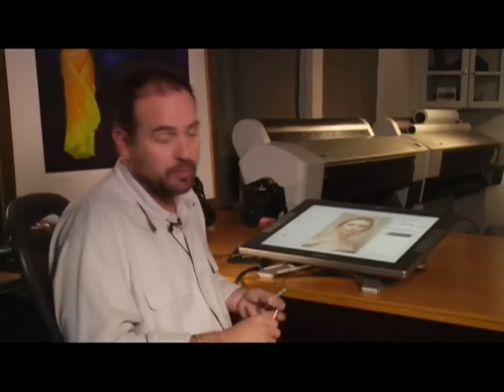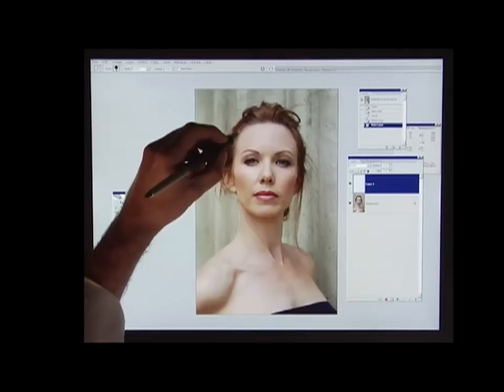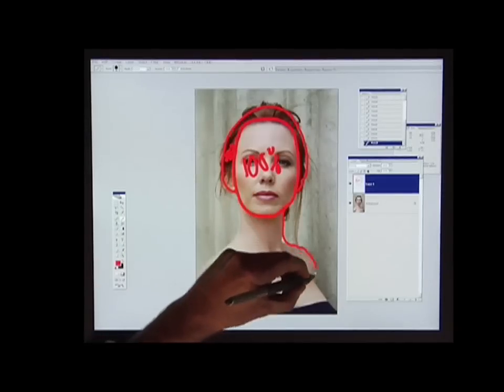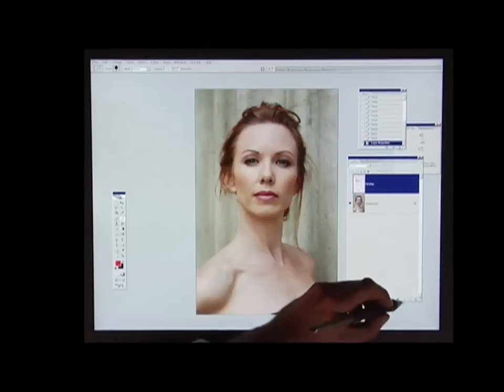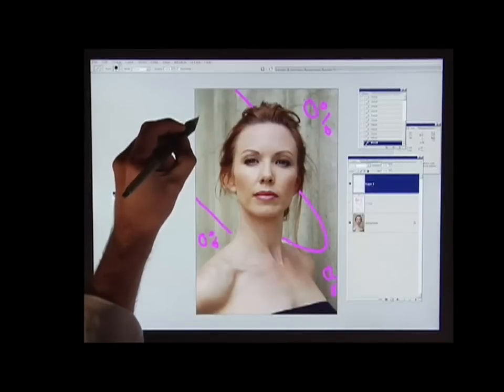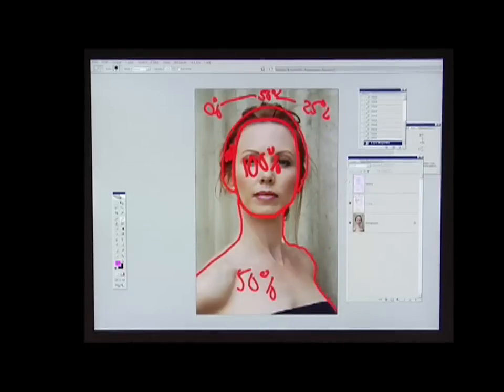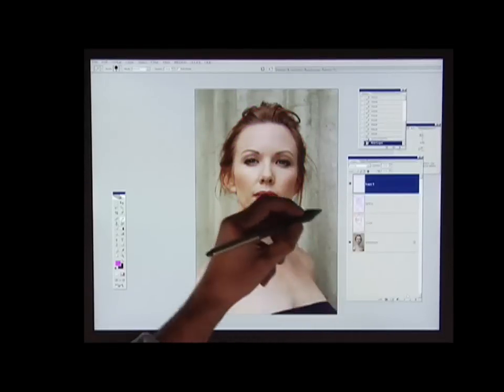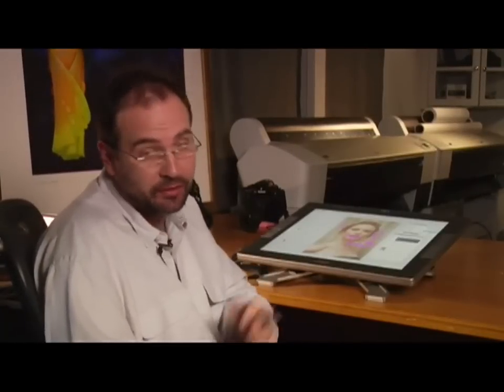VINCENT VERSACE ON MAKING AN IMAGE MAP IN PHOTOSHOP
shows you how to create an image map in Photoshop. Image mapping is a way to helpd create a statagy for hopw to work on an image as well as a way to create a visual set of notes to show what was done to an image